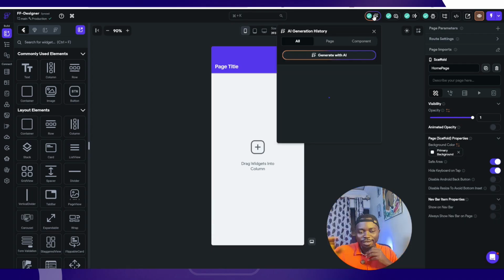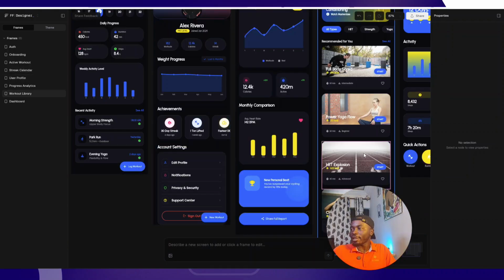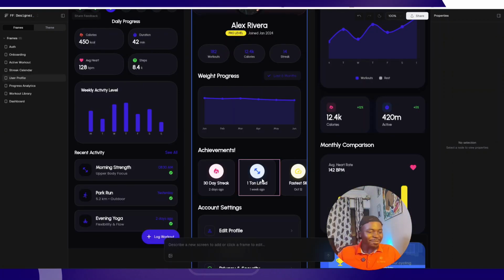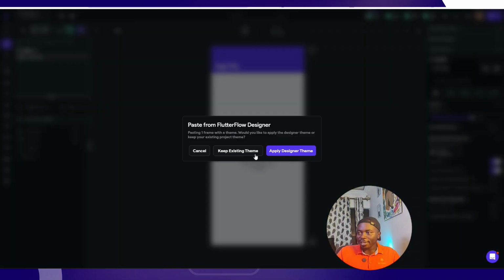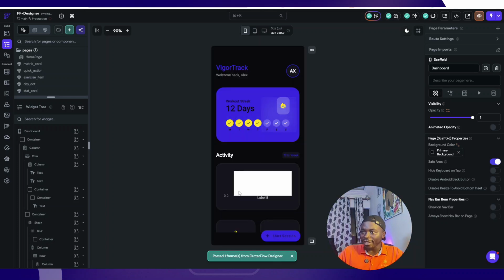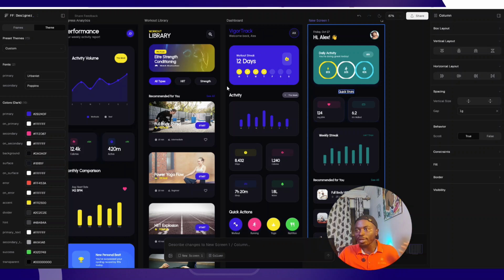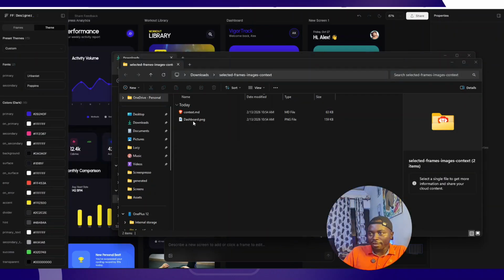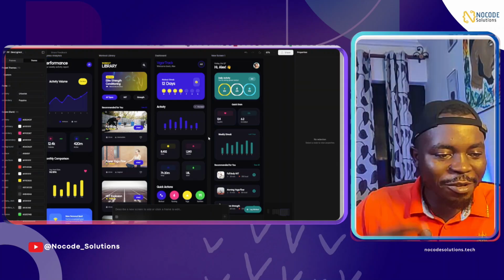From Prompt to Prototype: FlutterFlow Designer Changes Everything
FlutterFlow just launched Designer - a FREE AI-powered tool that generates production-ready app screens in seconds using natural language prompts. In this tutorial, I'll show you exactly how to use FF Designer, export to FlutterFlow, and speed up your app development workflow.

📱 WHAT IS FF DESIGNER?
FF Designer is FlutterFlow's new AI design tool that lets you generate high-quality app screens using simple text prompts. Unlike other AI design tools, FF Designer gives you full editing control and seamlessly integrates with FlutterFlow - you can copy/paste designs directly into your projects.

✨ KEY FEATURES:
• Generate screens with natural language prompts
• Full visual editing control
• Direct FlutterFlow integration (copy/paste)
• Export screenshots and design context
• 100% FREE (no payment required)
• Built on Dreamflow AI learnings

🎯 PERFECT FOR:
• FlutterFlow developers
• App designers & prototypers
• Solo founders building MVPs
• No-code enthusiasts
• Anyone wanting to speed up UI design

💰 PRICING:
FF Designer: FREE
FlutterFlow: Free tier available, paid plans from $30/month

🆚 COMPARES TO:
Figma AI, v0.dev, Uizard, traditional FlutterFlow workflow

⚡ PRO TIPS:
1. Be specific in your prompts
2. Iterate with follow-up prompts
3. Use it for rapid prototyping first
4. Combine with FlutterFlow for full development
5. Export screenshots for client presentations